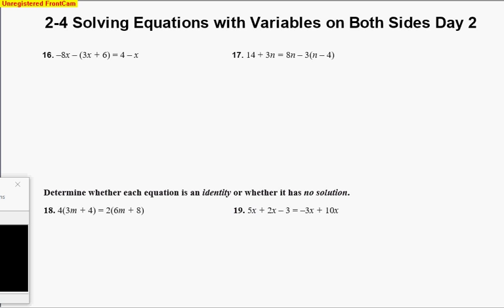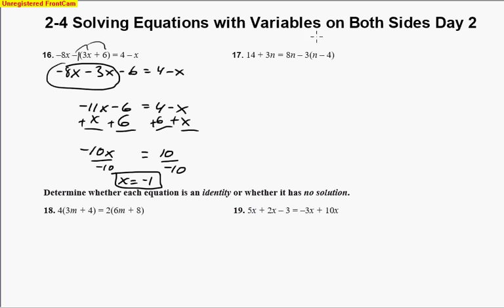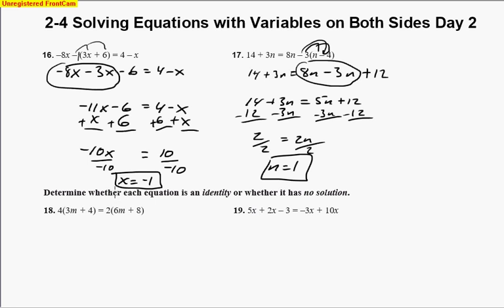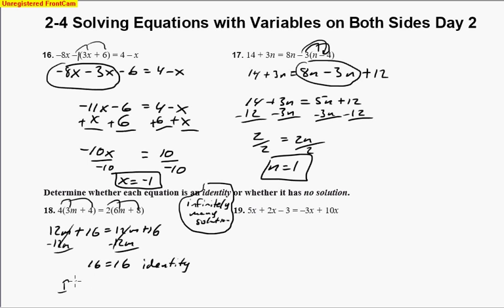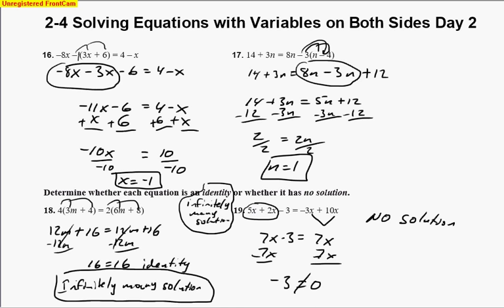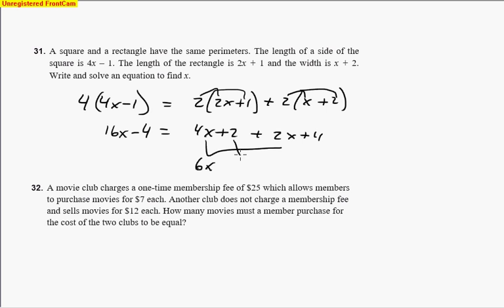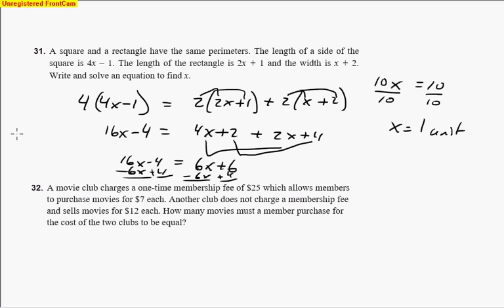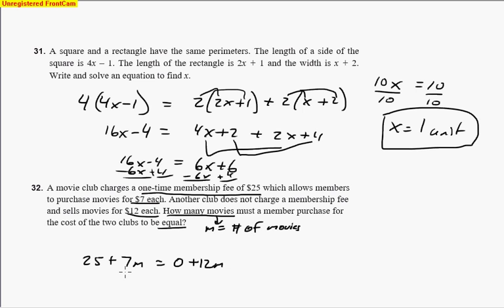2 4 Solving Equations with Variables on Both Sides Day 2